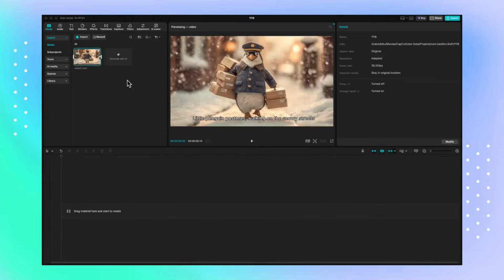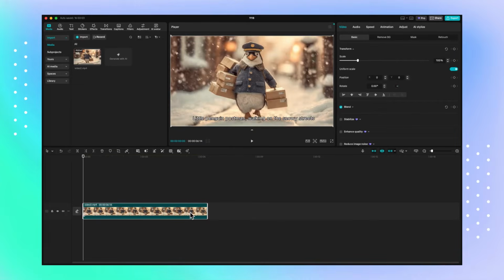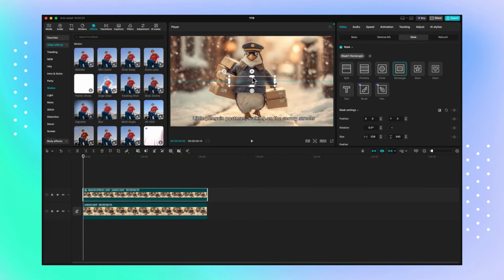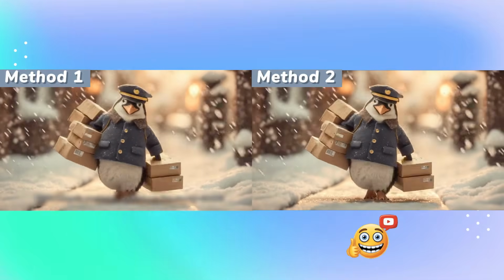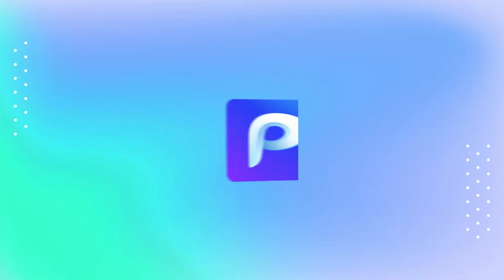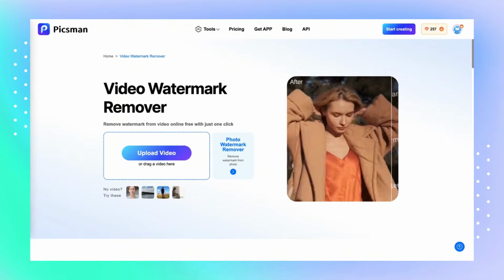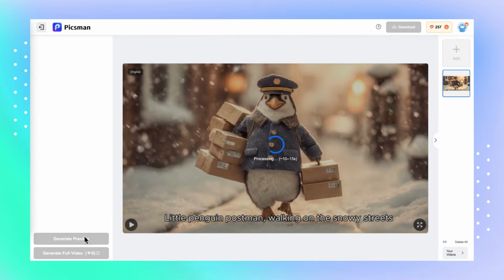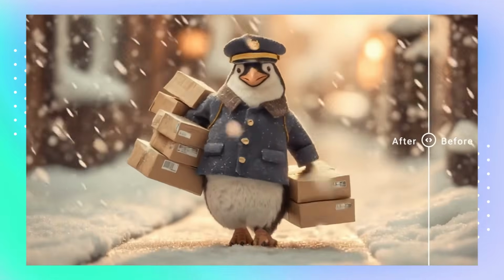Remove Hard Subtitles from Video in CapCut PC | Easy 2026 Tutorial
🎬 Need to remove hard subtitles from your videos? Learn how to do it easily using CapCut on PC or a faster AI method!

In this tutorial, I’ll show you two practical ways to remove hard subtitles: manually with CapCut masks and zoom cropping, or automatically using Picsman’s AI Subtitle Remover. Whether your background is simple or complex, you’ll get clean, professional results.

✅ What you’ll learn in this video:
How to cover hard subtitles with a mask in CapCut
How to crop subtitles by zooming in CapCut
How to remove subtitles instantly using Picsman AI